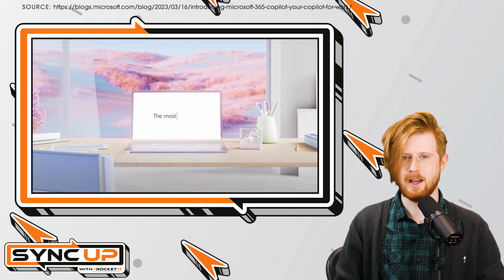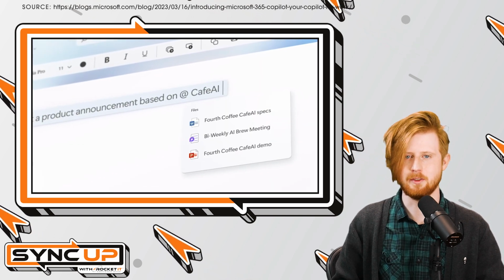Microsoft Edge Now Has a Bing AI Chatbot Sidebar | Sync Up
By this point, we’ve all heard of the AI that is ChatGPT. But now, Microsoft is integrating the technology into its Edge Browser via a new Bing sidebar. We’ll cover why this new feature is such a huge step forward for Microsoft as we sit down and sync up with Rocket IT’s weekly technology update.

In this episode, you’ll hear about:
Microsoft’s new Bing AI
How to use the Bing chatbot sidebar
The difference between Bing’s compose and chat features
AI’s impact on traditional search engines
A glimpse at Microsoft’s upcoming AI Copilot